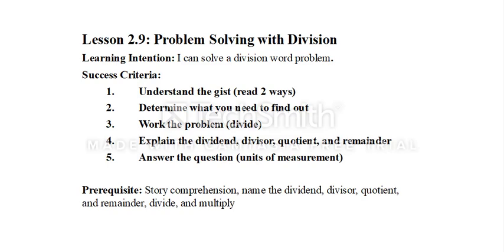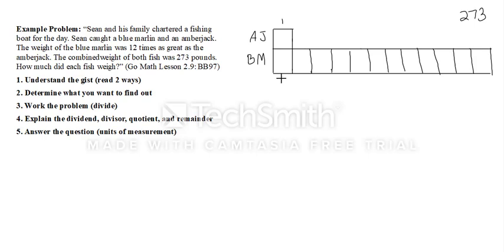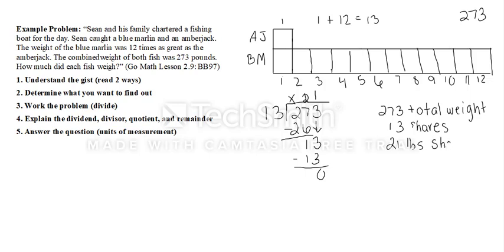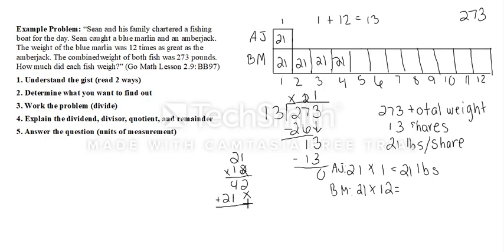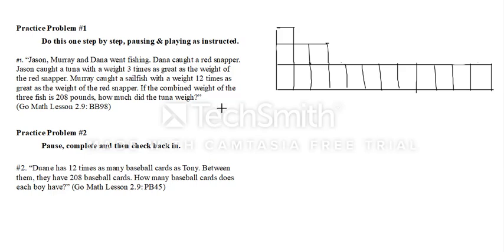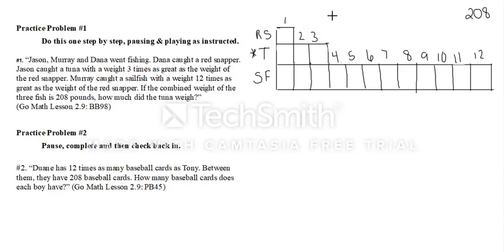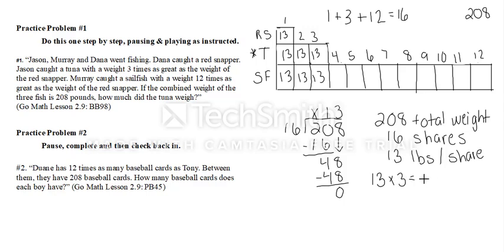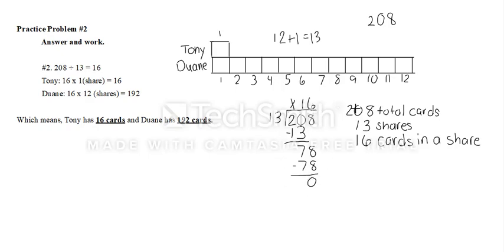Lesson 2.9 Division Problem Solving